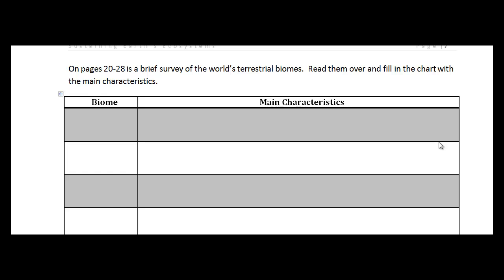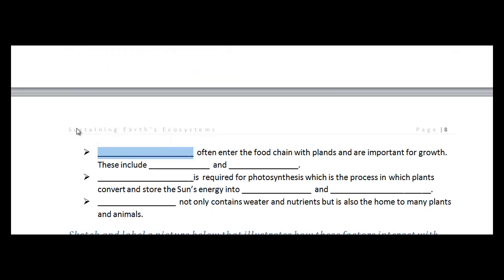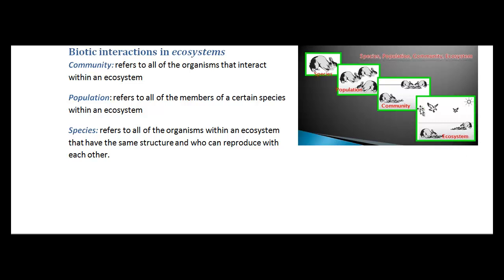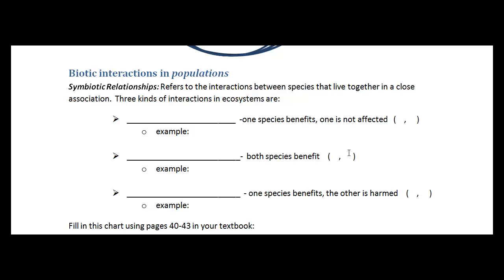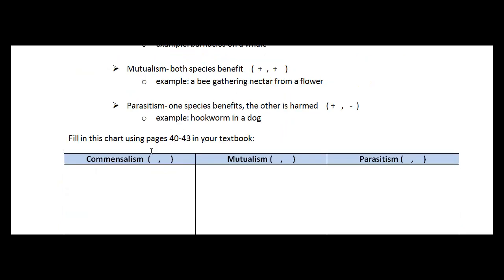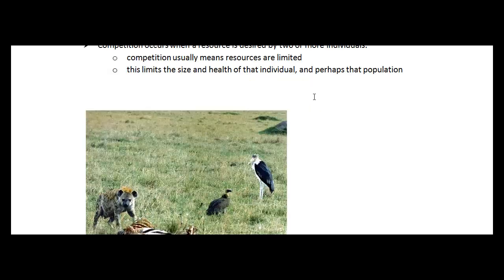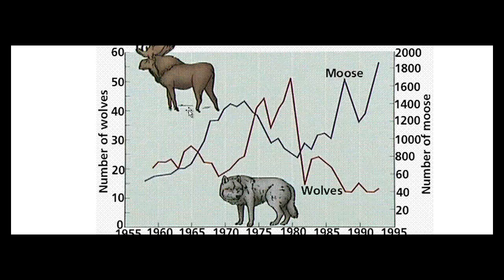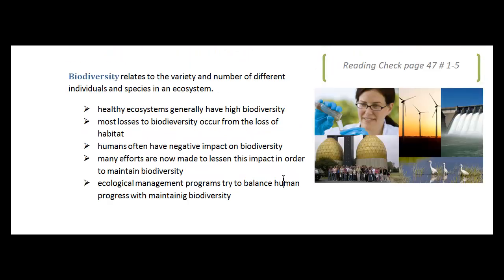Sustaining Earth's Ecosystems Screencast 1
Screencast for the chapter 1 notes for Science 10